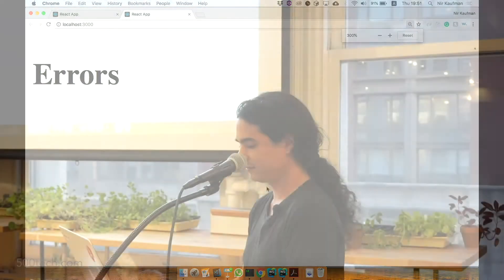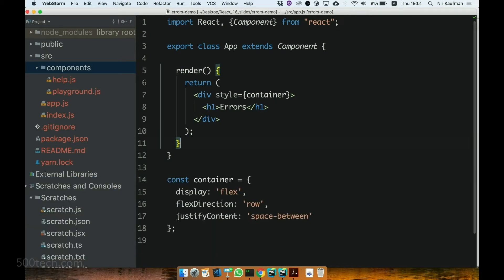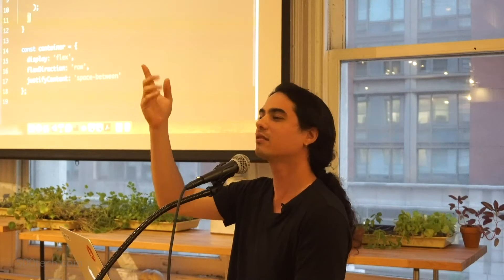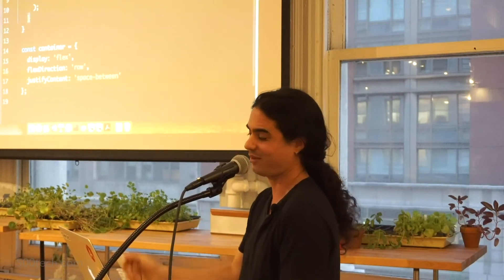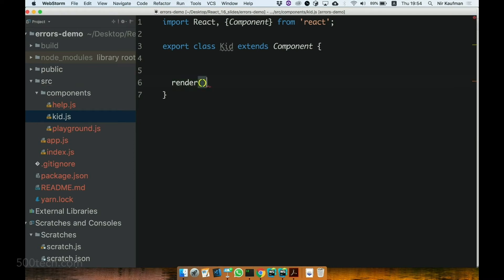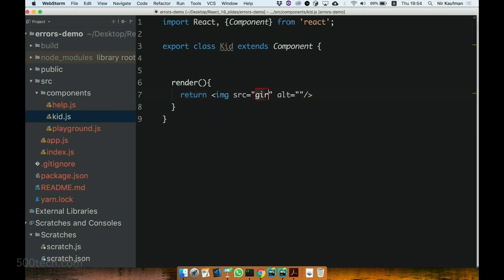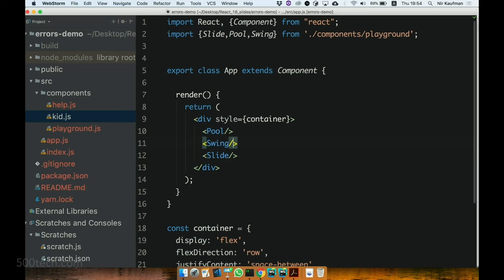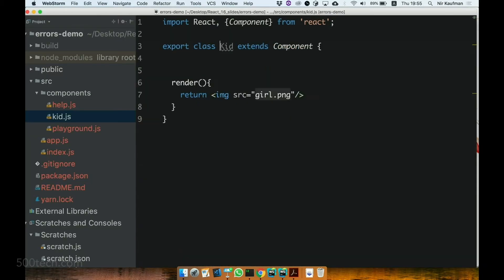Error Boundaries In Real Life - Nir Kaufman @ ReactNYC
In this lighting talk Nir demonstrates React 16 Error Boundaries feature.

RESOURCES